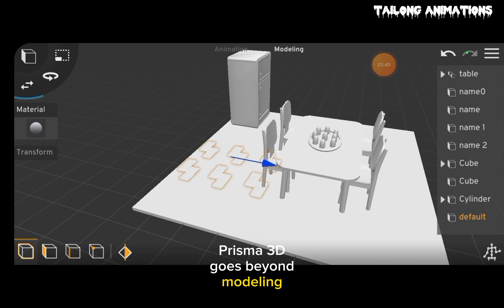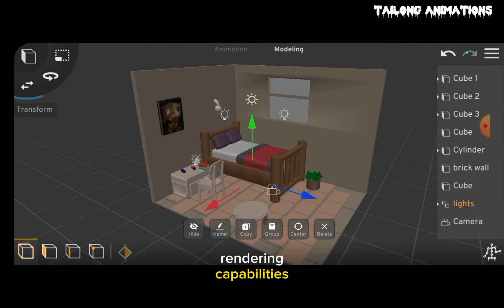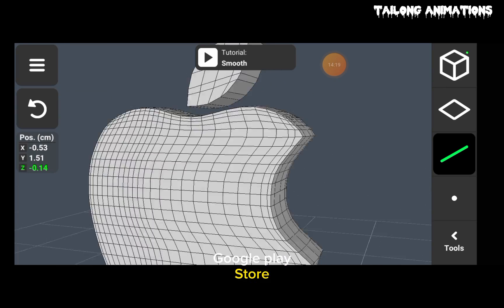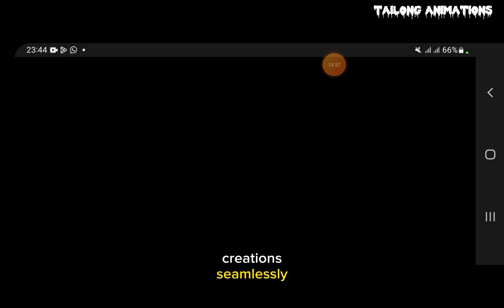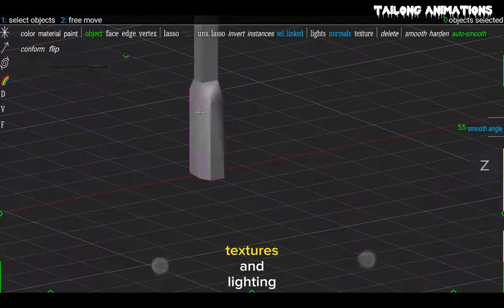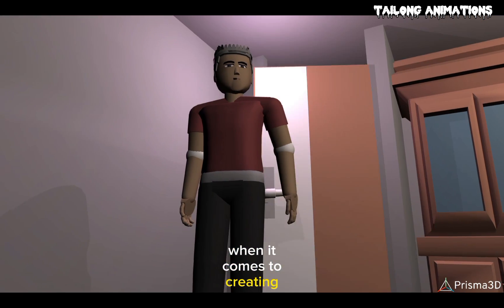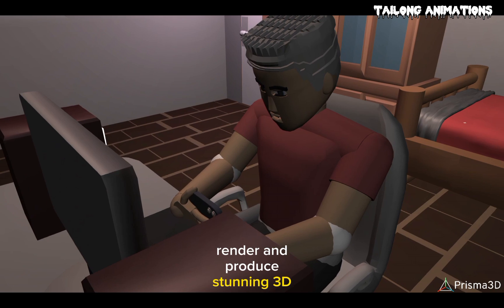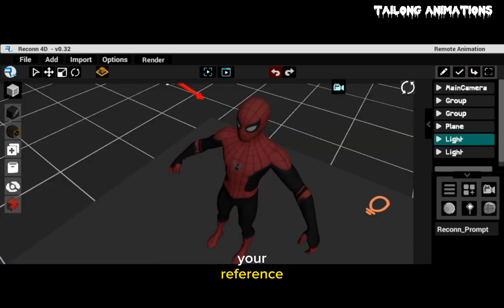Top 3 best 3D Animation app for android devices [Prisma3D, Reconn 4d, 3DModeling app....]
top best 3d animation app for android

best 3d animation app for android